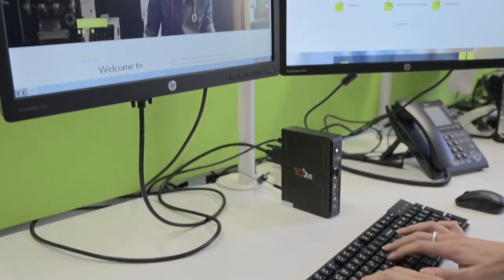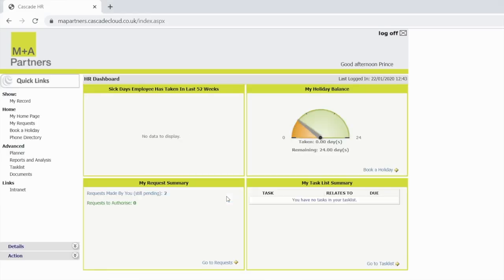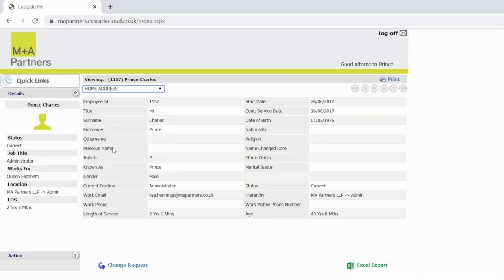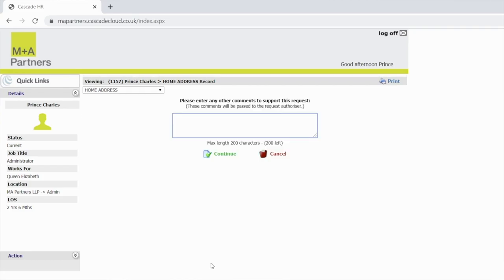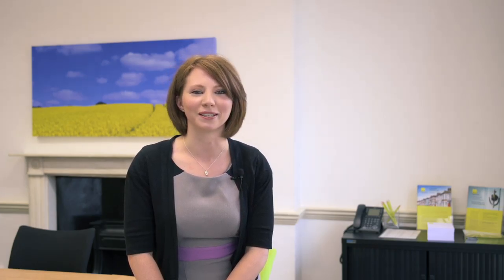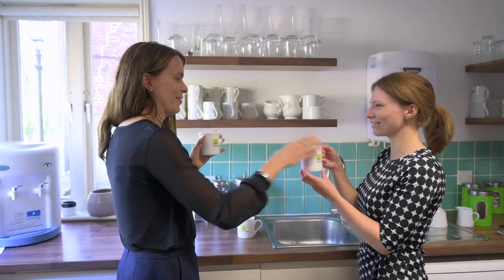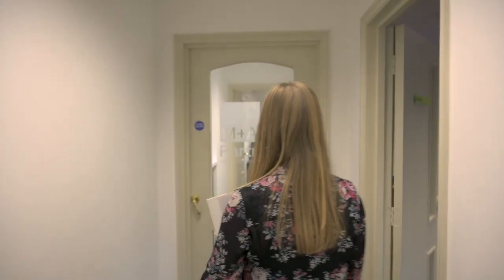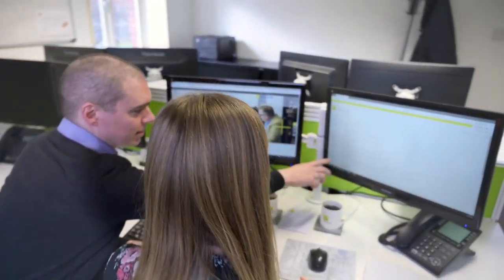M&A INDUCTION FILM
A SHORT FILM MADE TO AID NEW JOINERS TO THE ACCOUNTANCY AND FINANCIAL FIRM M+A PARTNERS BASED IN NORFOLK UK. FILM INCLUDES INTERVIEW, SCREEN CAPTURE AND B-ROLL BASED CONTENT.